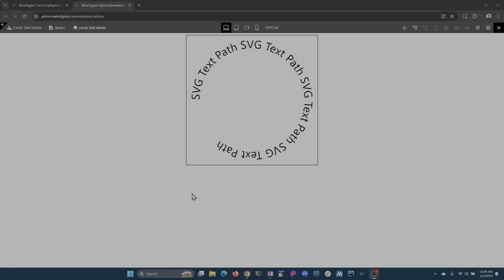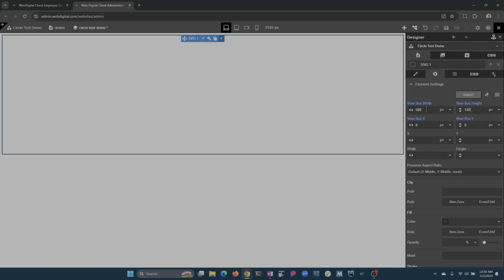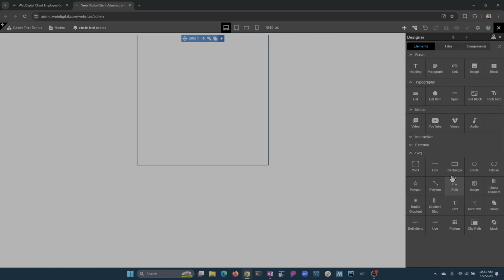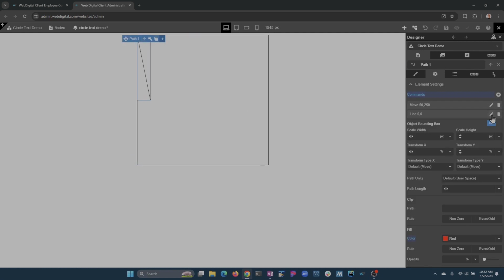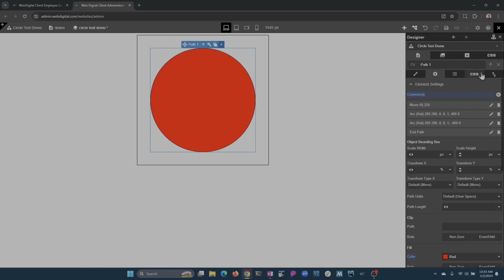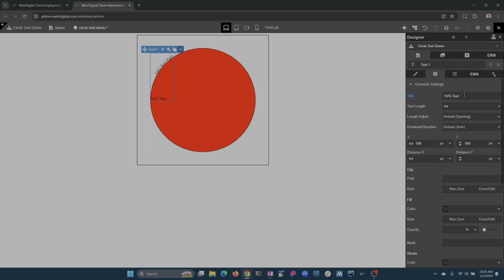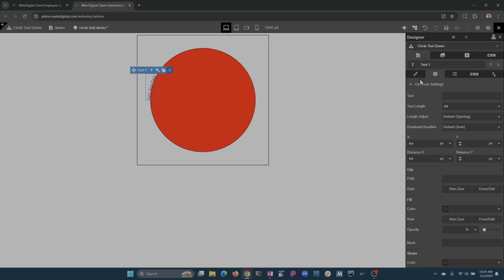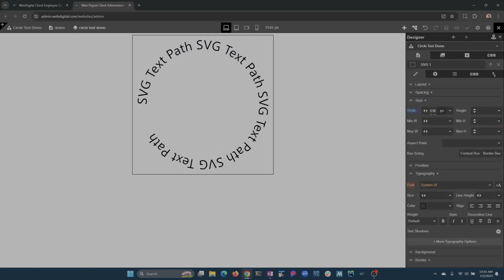WebDigital How to build Circle Text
In this video we show how to write text in a circle using SVG elements.